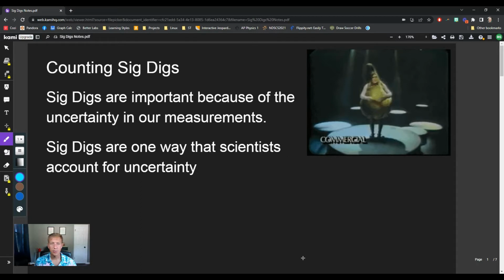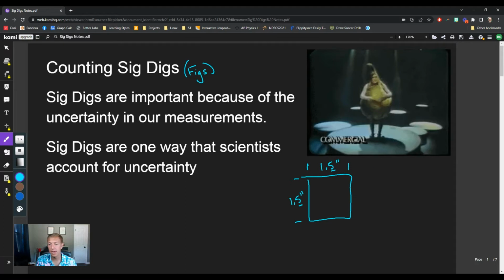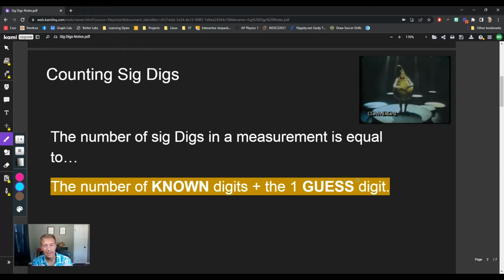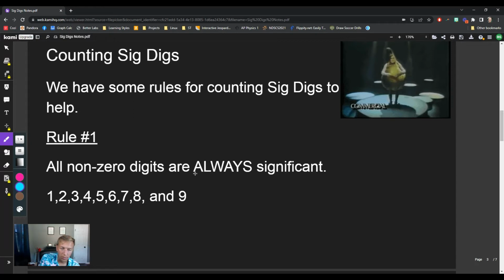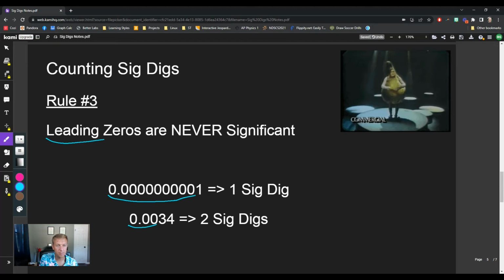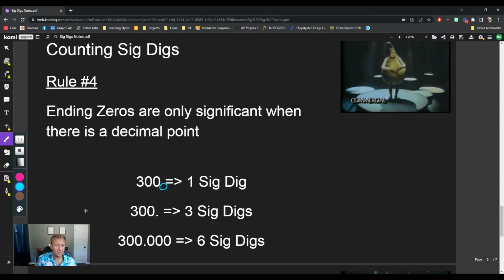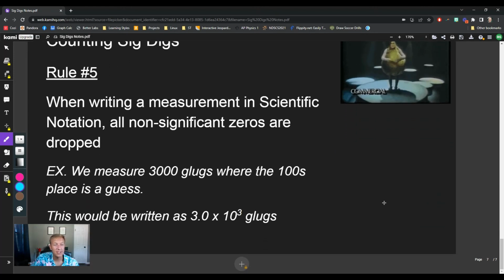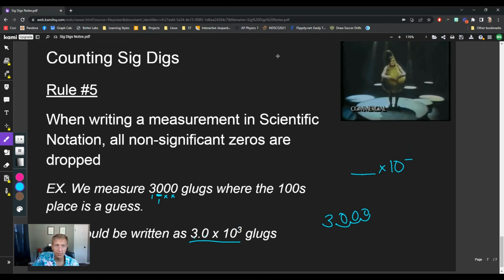Rules for Counting Sig Figs - HS Physics Unit 0 Video 2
In this video I explain the 5 rules for determining the number of Significant Digits (more commonly called Significant Figures) in any given measurement.

In another video I will go through more examples of how to apply these rules and another video to explain Sig Digs in calculations.